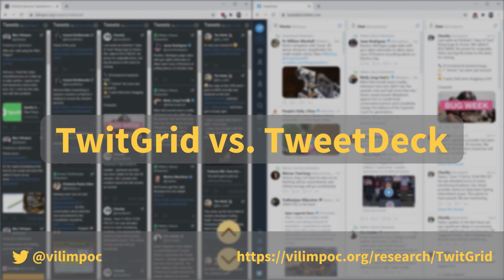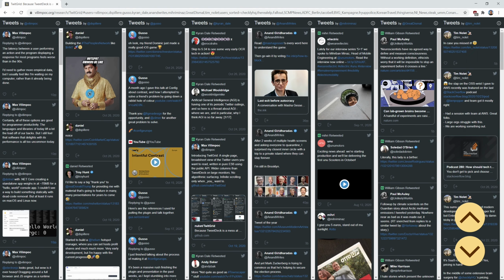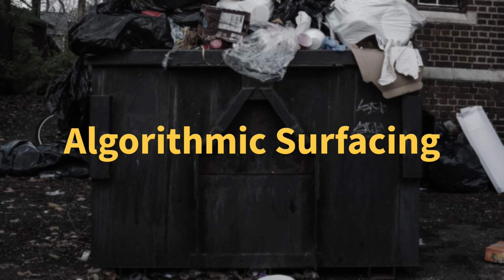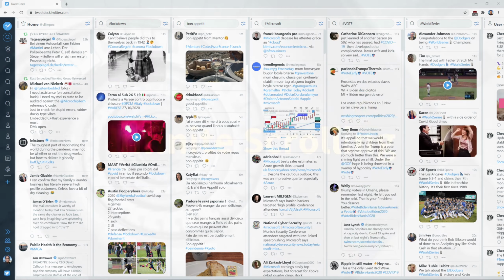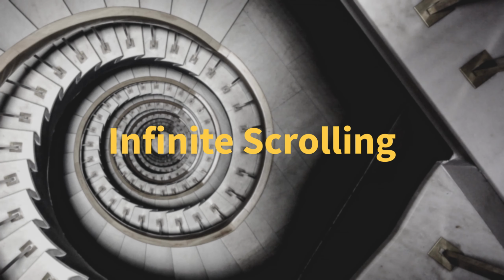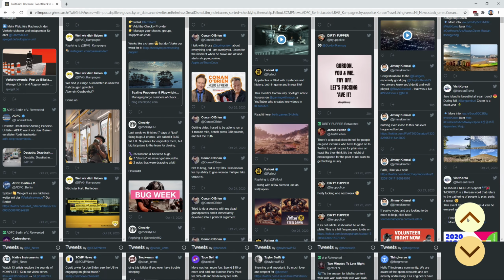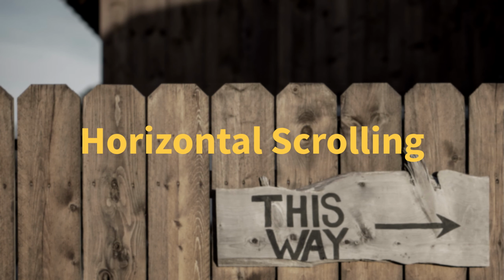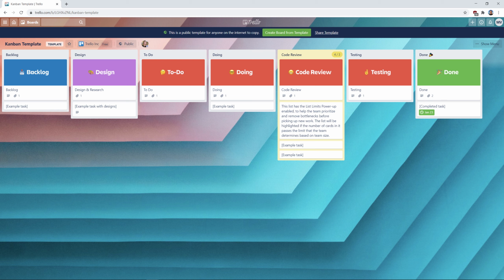TwitGrid vs. TweetDeck: Because Simpler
A short explanation of what TwitGrid is, why I wrote it, what it solves for me, and why it might be useful for you. It's a simple view of multiple users' public posts organized into columns that tries not to overload you with new tweets, and offers page-oriented mouse and keyboard navigation.

It addresses three things I didn't like about the normal Twitter home view and TweetDeck:

0:32 - algorithmic surfacing
1:03 - infinite scrolling
2:07 - horizontal scrolling + paging